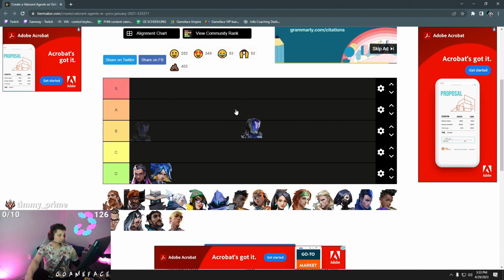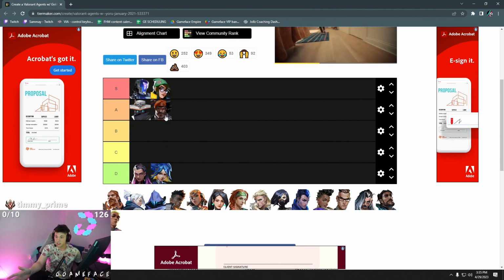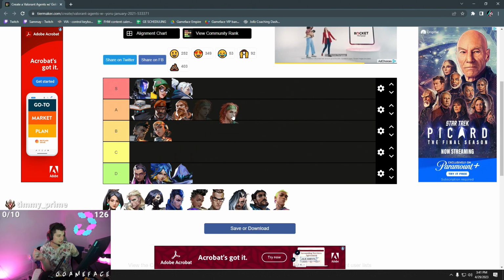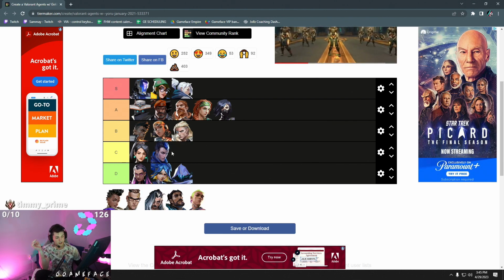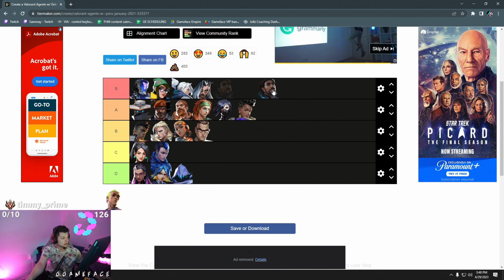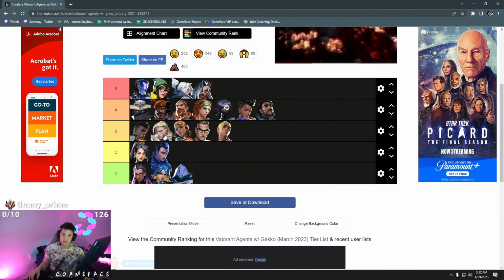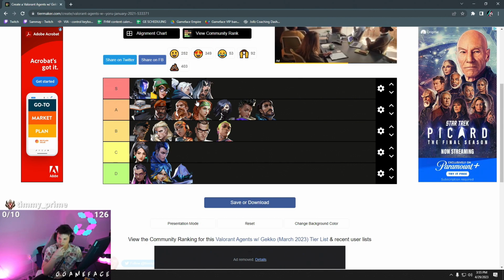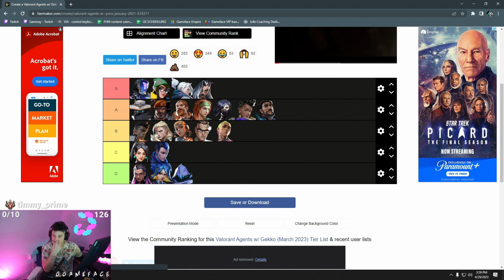BEST agents for PREMIER (#2 RADIANT PLAYER)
🛑 If you want coaching check here: 🛑